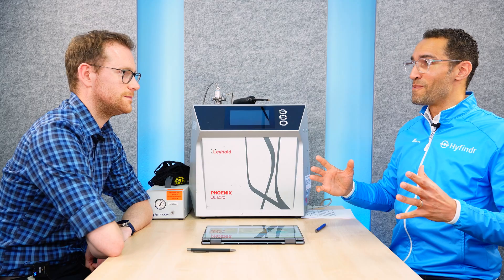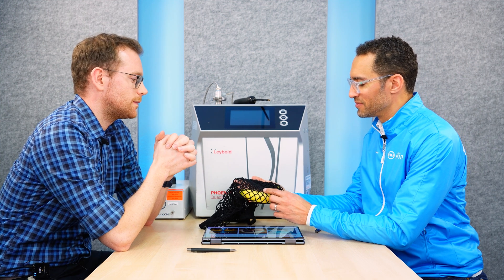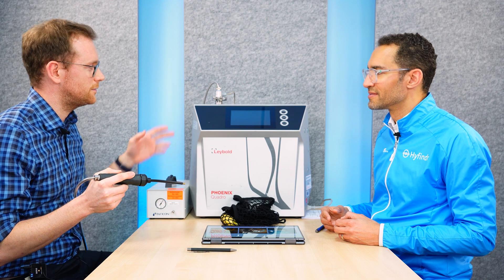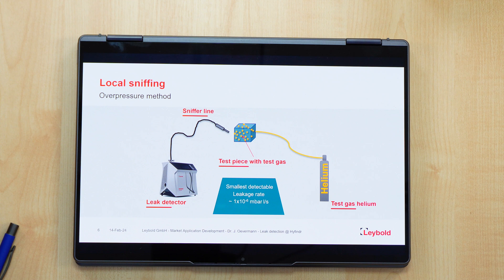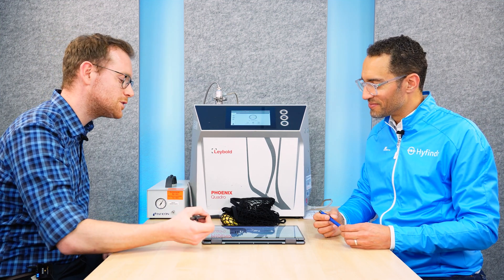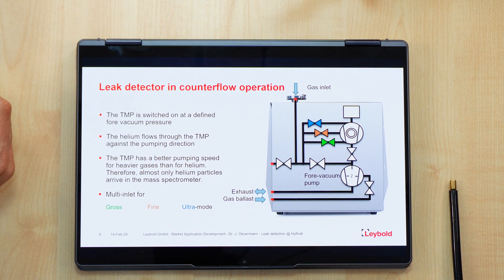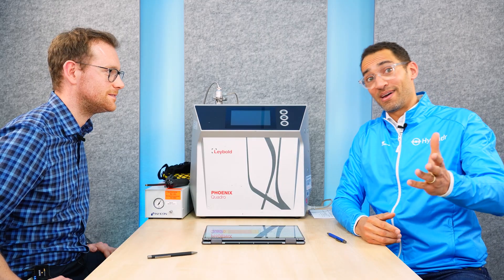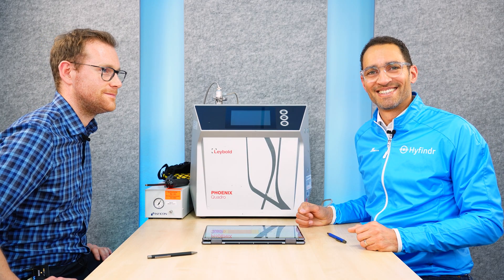Tech Talk - Helium Leak Detection in Hydrogen Systems - Fuel Cell Engineering - Oevermann Hyfindr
Learn about helium leak detection in hydrogen systems from experienced engineers in the hydrogen industry. Steven and Jorge, an expert in cryogenics and leak detection, discuss the importance of leak detection, particularly in the context of the hydrogen economy. It explains how helium is used to detect leaks and demonstrates the process using a helium leak detector. The possibility of using hydrogen for leak detection touches on future advancements, including the potential integration of AI is discussed.

Jump right into the discussion topics:
0:00 Hyfindr Tech Talk
0:15 Welcome Jorge.
0:24 What is leak detection?
1:00 Where is helium leak detection used?
1:35 Definition of leak tight
3:11 How do you detect a leak?
4:30 How to use helium to test for hydrogen systems?
6:50 What is inside of the product?
10:40 How does a leak detection machine work?
11:40 How to see a leak?
13:50 How to see if helium is going in the helium leak machine?
15:30 Why are systems not tested with hydrogen?
16:50 Future of helium leak detection
18:00 Like & Subscribe

Executive Summary of Tech Talk Script:

In this interview on Hyfindr Tech Talks, physicist Jorge Oevermann discusses leak detection, particularly in the context of the hydrogen economy. Leak detection involves finding the smallest leaks in various devices and industrial applications, crucial for safety and efficiency. Helium leak detection is widely used due to its effectiveness in finding tiny leaks. The importance of determining when something is leak tight, using analogies like grocery bags to illustrate the concept.

The mechanics of helium leak detection, showcasing a device equipped with a mass spectrometer and vacuum pump system. It demonstrates how the device works, detecting helium leaks by sucking in surrounding air and analyzing it for helium atoms. The process of detecting leaks in pipes or tanks highlights the use of a sniffer line and the role of vacuum pumps in creating the necessary conditions for detection.

Additionally, the option of using hydrogen for leak detection, noting its lower cost but higher background signal compared to helium. The importance of safety considerations when using hydrogen is due to its explosive nature.

Looking to the future, AI may play a role in optimizing leak detection processes, improving operator training, and reducing errors. However, leak detection remains a crucial aspect of safety and efficiency in various industries, including the hydrogen economy.

Overall, the video insights into the principles and applications of leak detection, highlighting its significance in ensuring safety and efficiency in industrial processes.

The below topics are addressed in this Hyfindr Tech Talk: helium leak detection, fuel cell system testing, hydrogen system testing, fuel cell technology explained, leak detection definition, detection of leak, leak tight system, working of helium leak detection, principle of leak detection, future of leak detection, hydrogen leak detection, engineering explained, technology explained, know how helium leak detection, and working of helium leak detection machine.